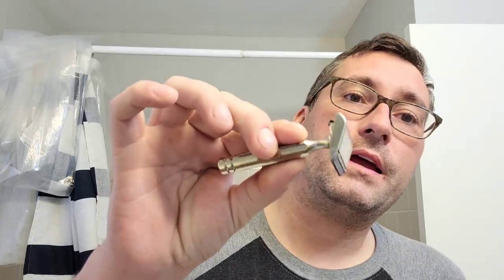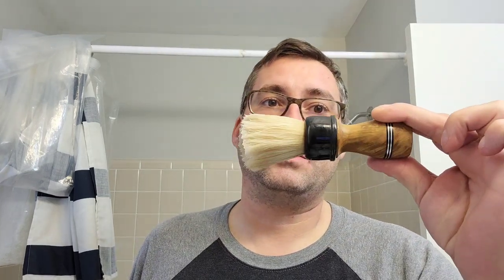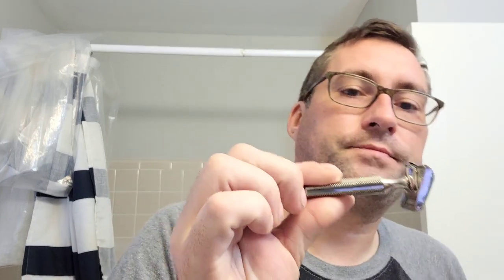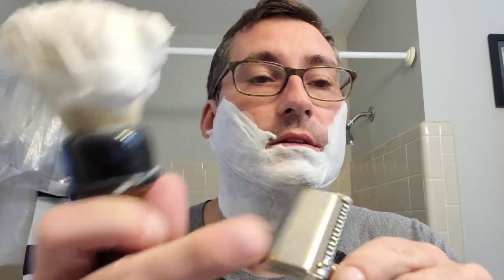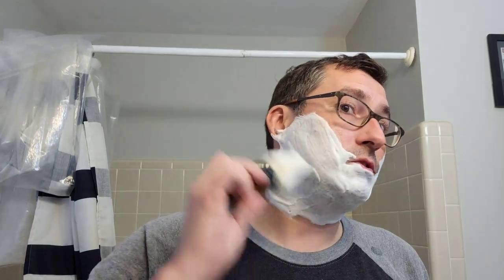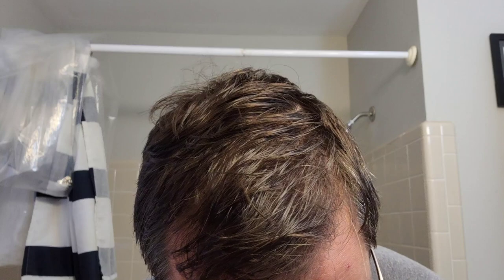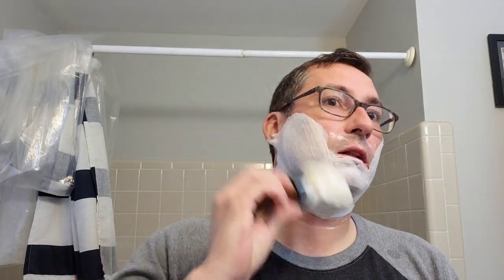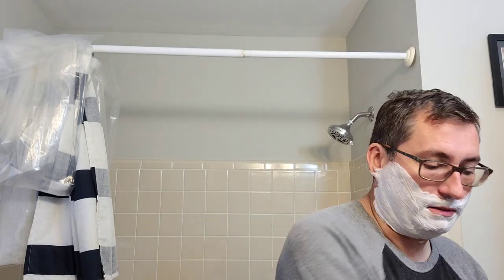Col. Conk Amber ~ Skin Bracer ~ TDR Boar Brush ~ Ever-Ready 1924 Shovelhead ~ GEM Personna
Gear Used:

Soap: Col. Conk Amber
Brush: TDR Boar Brush
Razor: Ever-Ready 1924 Shovelhead
Blade: Personna
Aftershave: Vintage SkinBracer